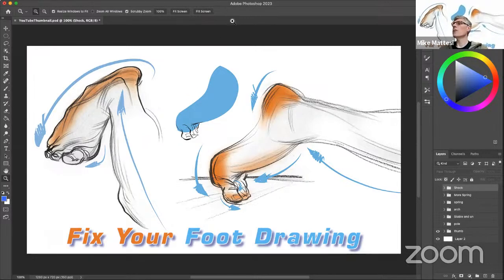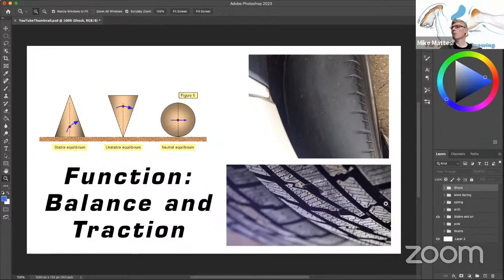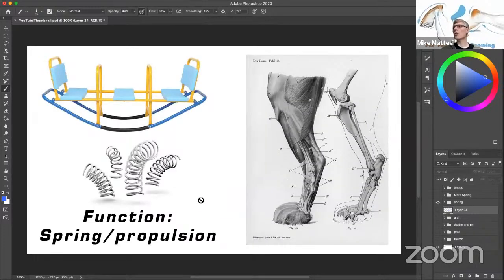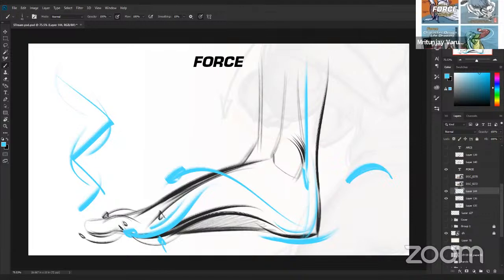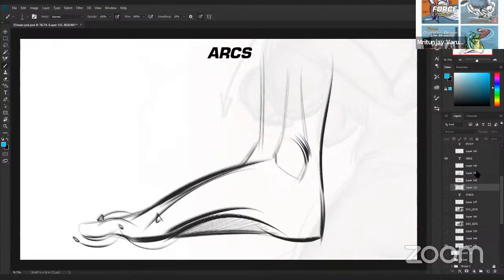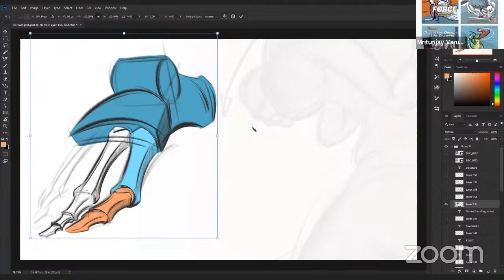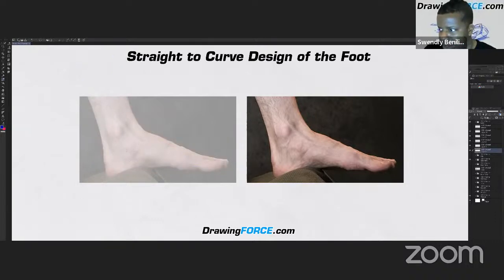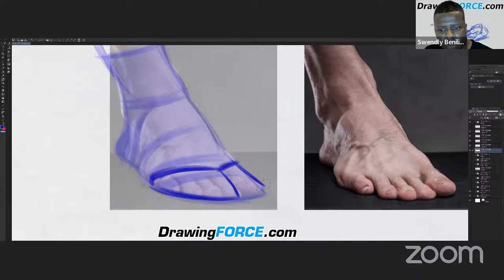HOW TO Fix Your Foot Drawing: FORCE Friday 133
Learn how to fix your foot drawing.   Feet allow us to travel, walk, , run and jump. How do our feet do this and how does this knowledge help us draw feet? Come join us to discover the answers!

This video is hosted  by Mike Mattesi, Swendly Benilia and Mritunjay Varun. Watch as they help the subscribers improve their drawing abilities by improving their seeing, understanding and physical actions through thoughtful, fun and educational LIVE interactive sessions!

Join us every Friday at 12:30pm PST for a Live FORCE Friday Session! Let's build a FORCE community and learn to see, understand and draw FORCE!
We will cover drawing reviews, do drawing demonstrations, interview amazing artists and lots more!